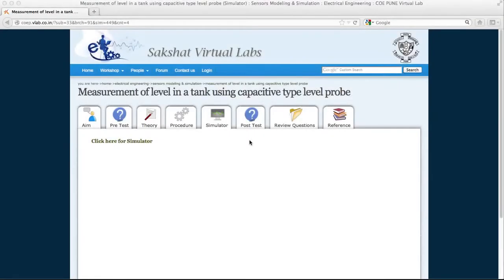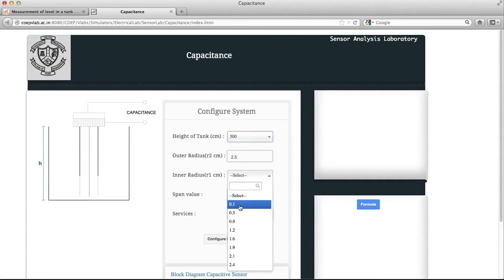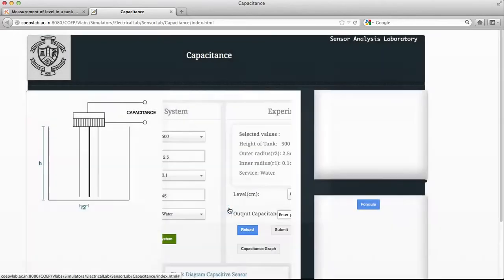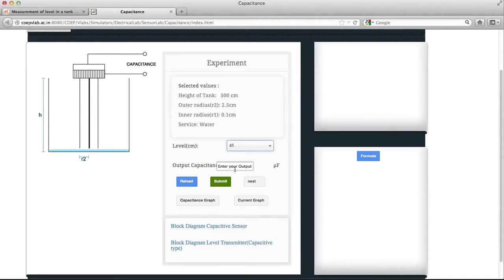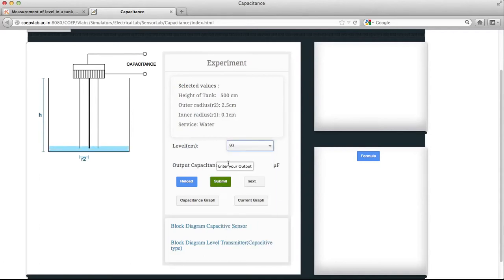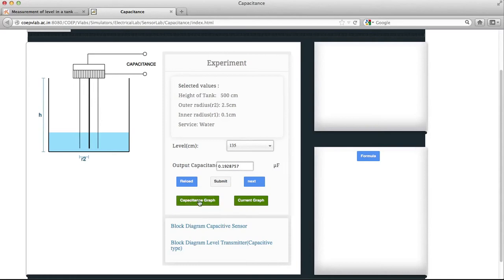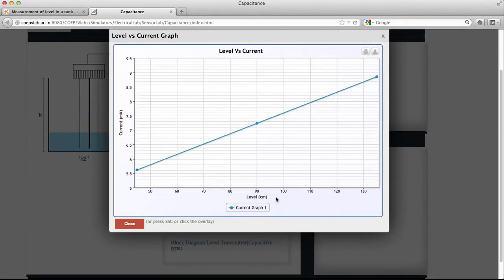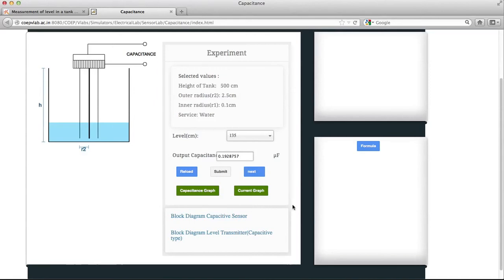Capacitive Level Probe Simulator- COEP VLABS